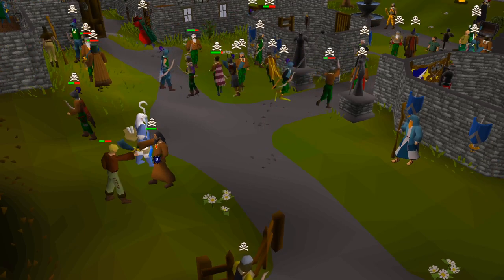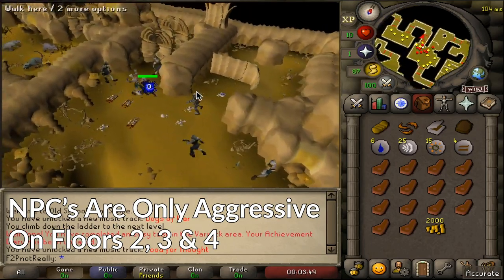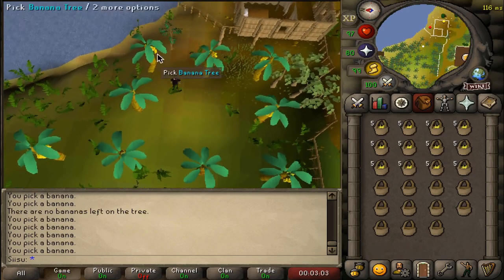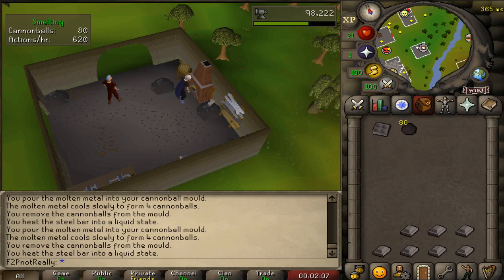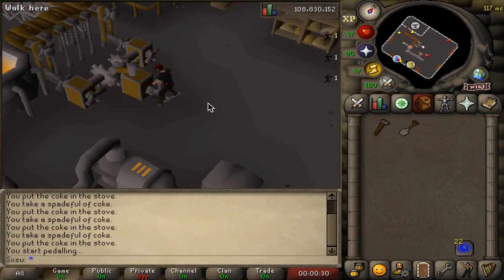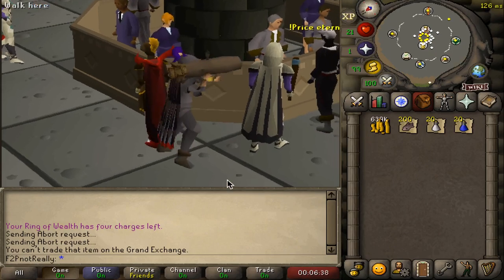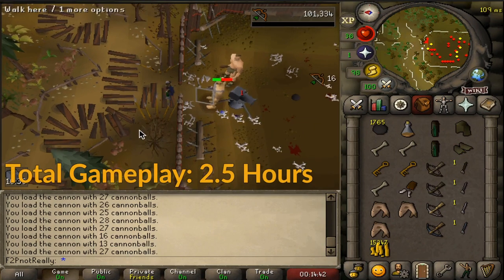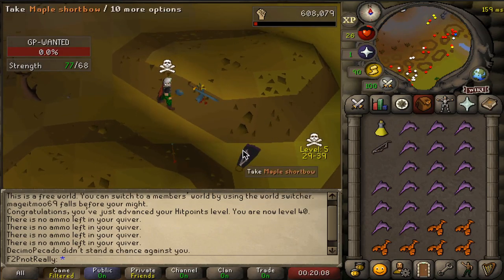How to Build a Prodded F2P PK Pure in OSRS | Beginners F2P PK Guide | F2P Pure Built From Scratch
Most F2P PK accounts are created outside of F2P in a P2P environment. Building an account in this P2P environment does take time, but allows you to control your desired pk stats. Explicitly around your hitpoints level ~ creating a much stronger account in respect to your combat level than your F2P counterparts.
This video being a step-by-step guide on how to create a F2P Range Warhammer Pure From Scratch in P2P. With the video going into detail of the following:
Desired PK Stats
From Scratch Money Making (for training & pk gear & supplies)
Step-By-Step Replication
Additionally Some Beginner F2P pking advice

I will try my best to answer any additional questions in the comments.

For those who do replicate the pure - Good Luck Out There!